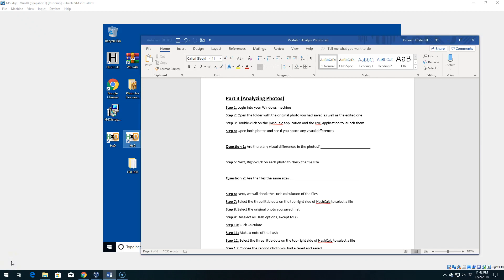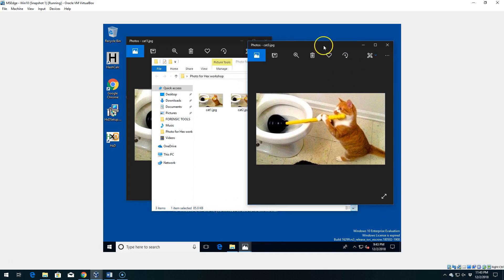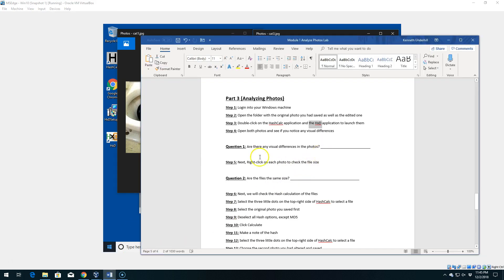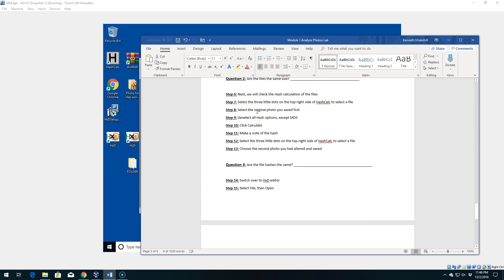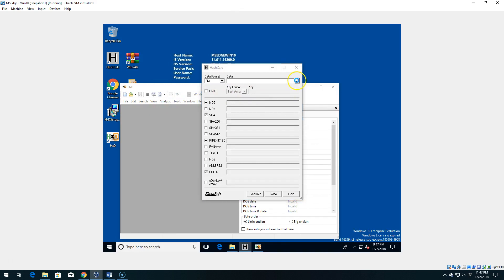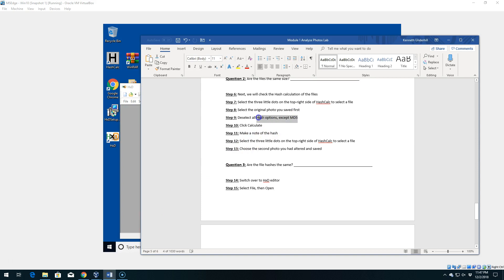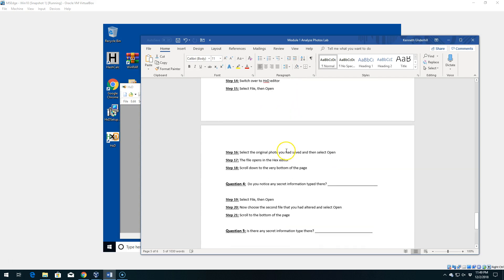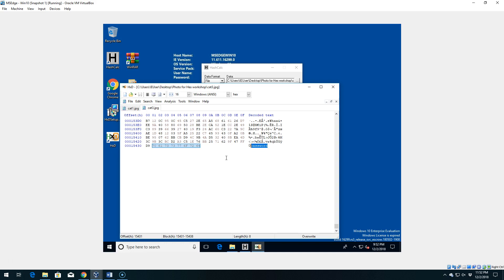Computer Hacking and Forensics Part 07 of 07 | Cybrary | Learn Now